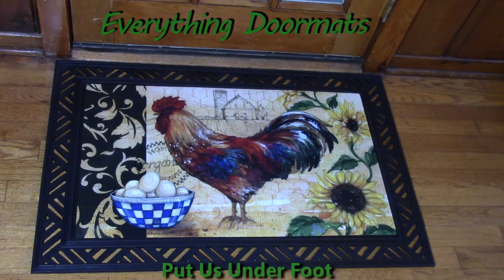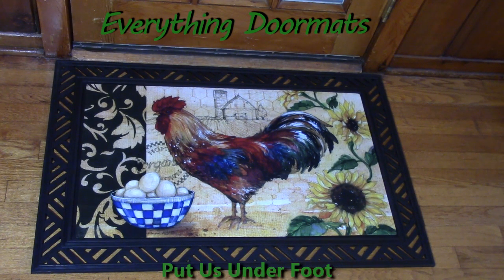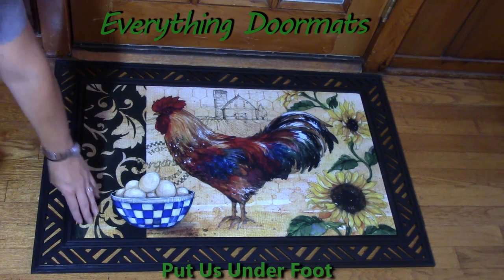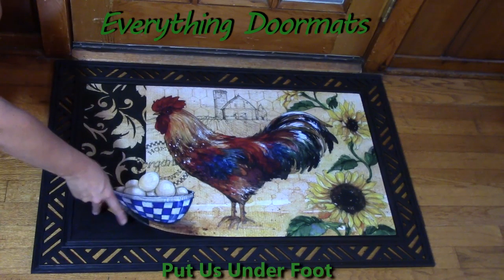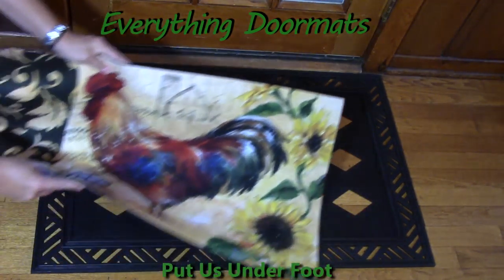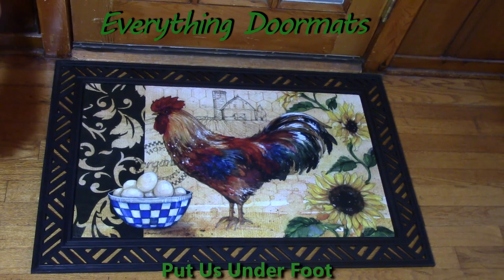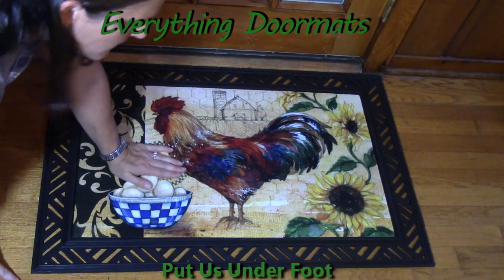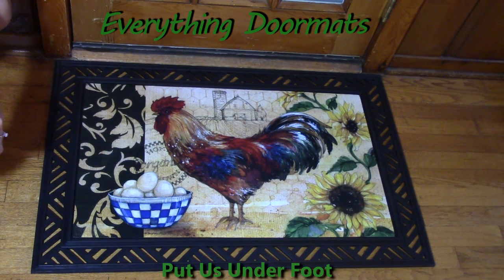Farm Fresh Insert Doormat - 18 x 30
To help their customers even more William & Nicole have put together a series of short videos showing off the different features of their mats. This video shows a 2016 everyday doormat - Farm Fresh.